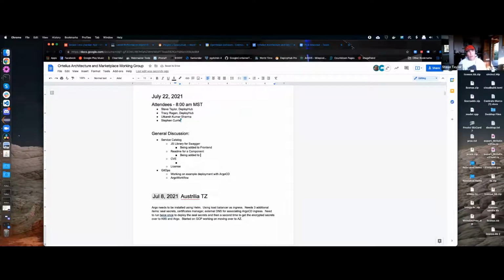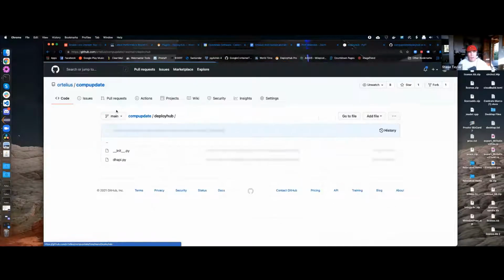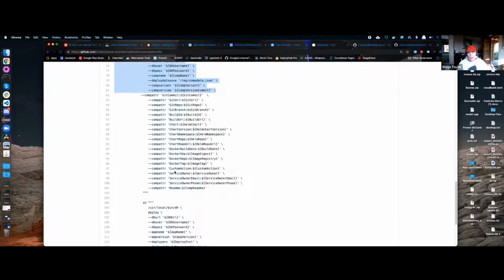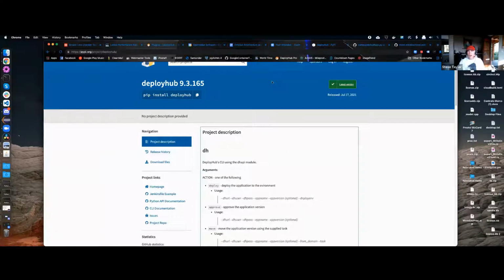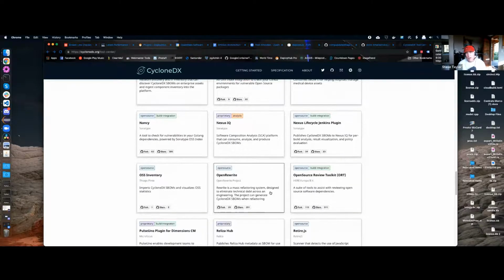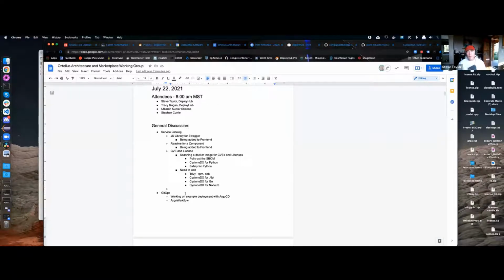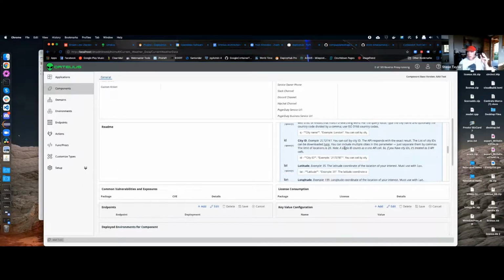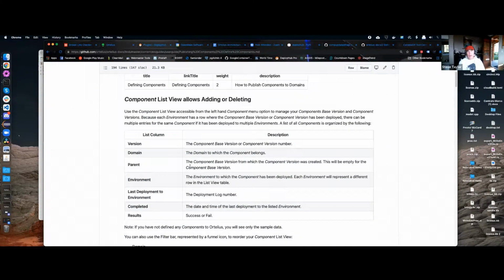July 22, 2021 - Ortelius Architecture Meeting